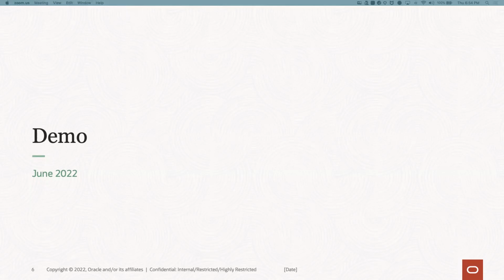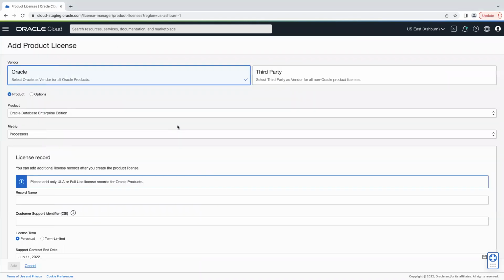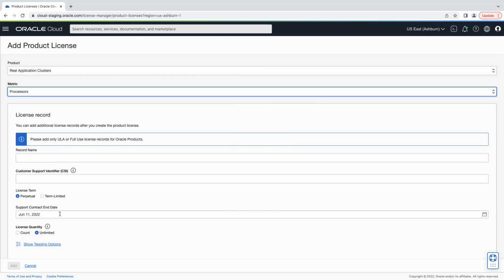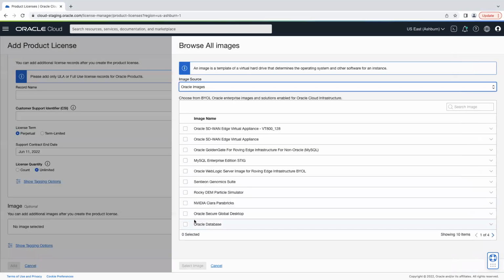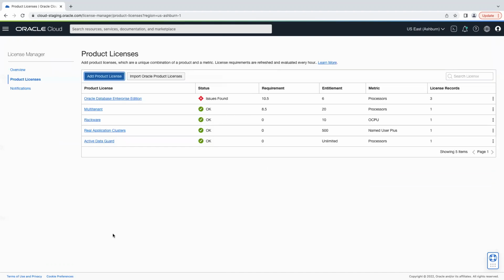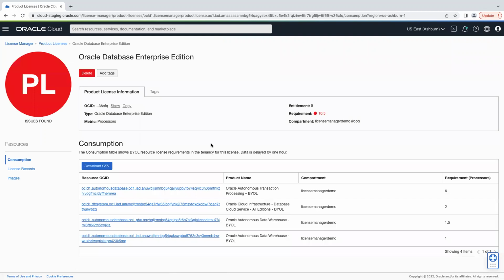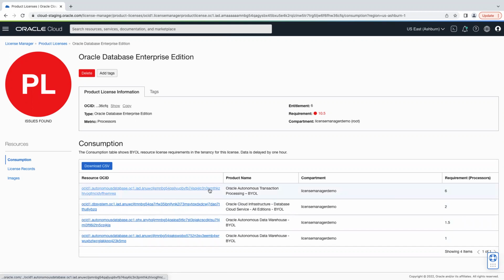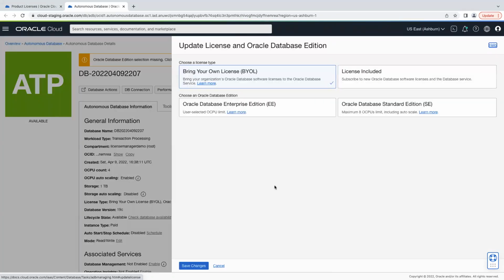OCI License Manager Demonstration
See the demonstration of License Manager.
To learn more check out the Cost Management and Governance